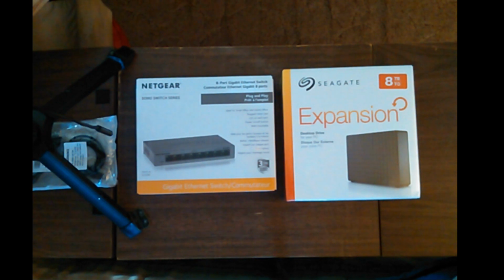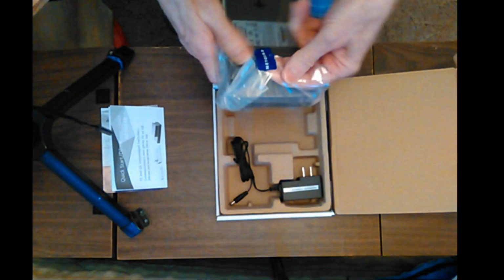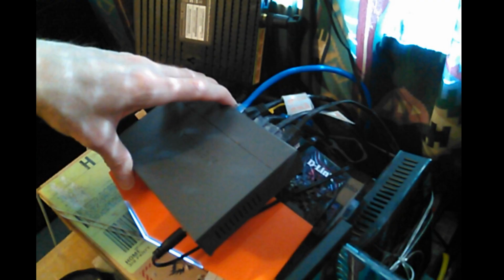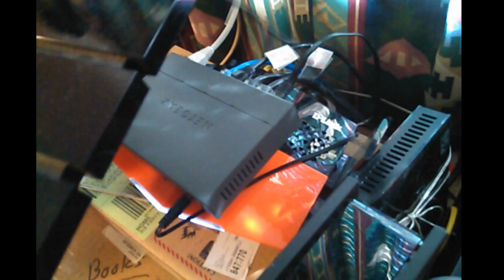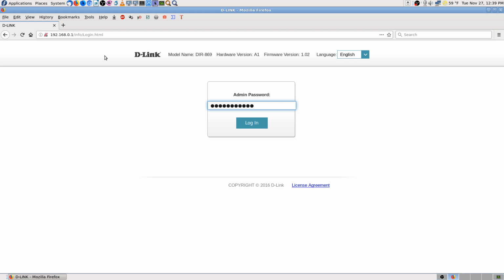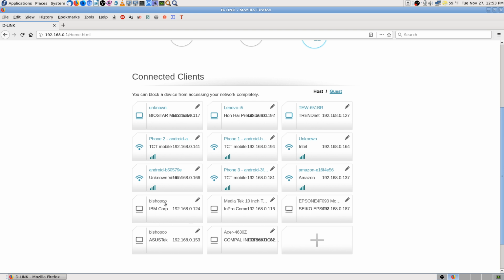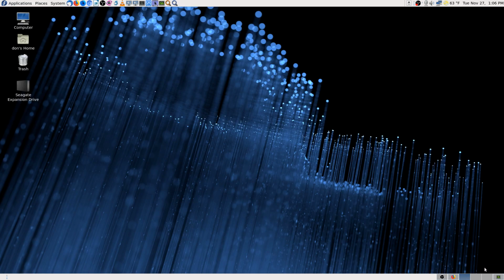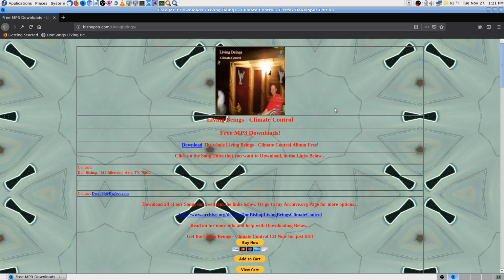Don installing my New NETGEAR 8-Port Gigabit Ethernet Unmanaged Switch, Model GS308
Don installing my new "NETGEAR 8-Port Gigabit Ethernet Unmanaged Switch, Desktop, Internet Splitter, Sturdy Metal, Fanless, Plug-and-Play, Model GS308, Sold by Amazon.com Services, Inc", I Paid $19.99 on 11-23-18, Notes: I un-muted a Video Feed at 1:29:29, Then I hit ctl-3 several times and lost audio from the Lapel Wifi Mic till 1:25:02, Then later something happened to the sound and I got high pitched feed back at 1:55:06 to 1:56:33 and then I ended the Stream.